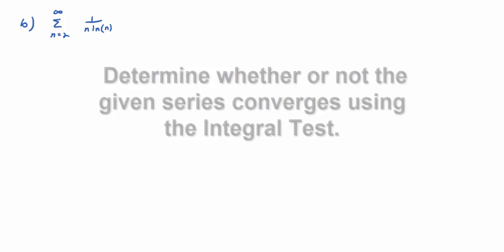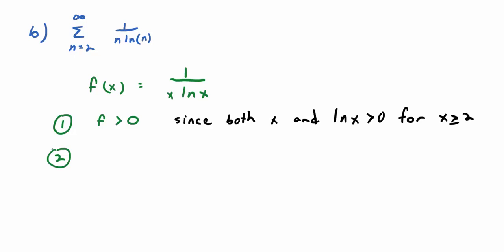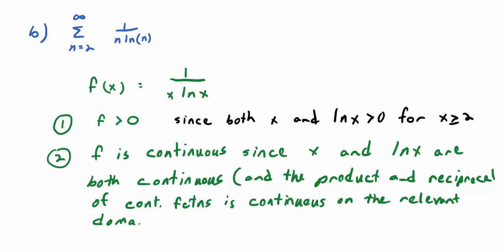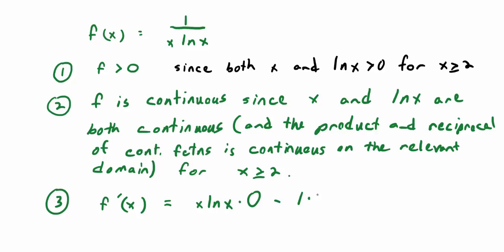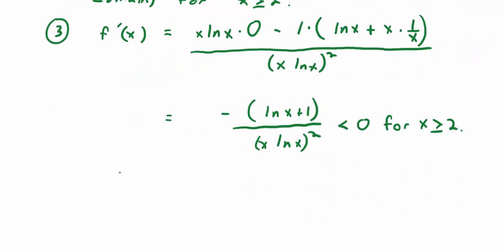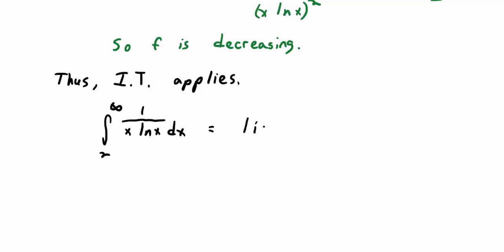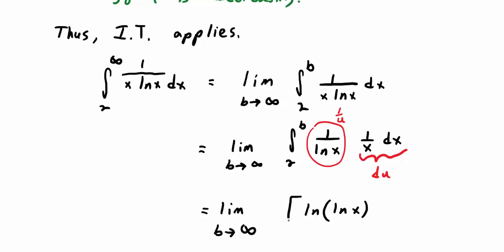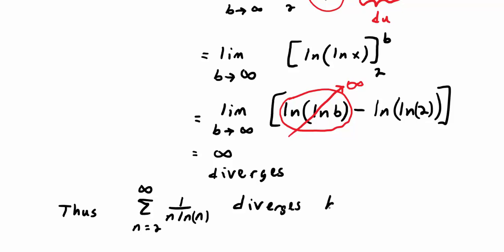Example: The Integral Test